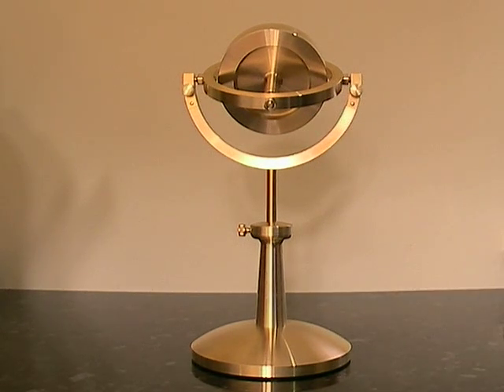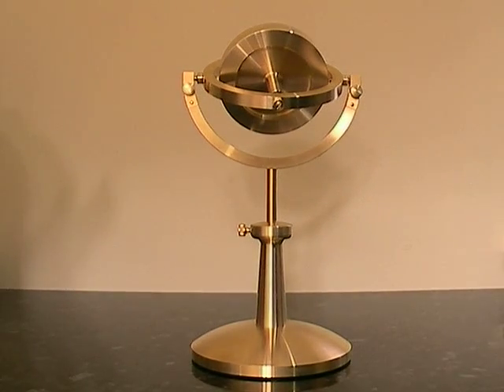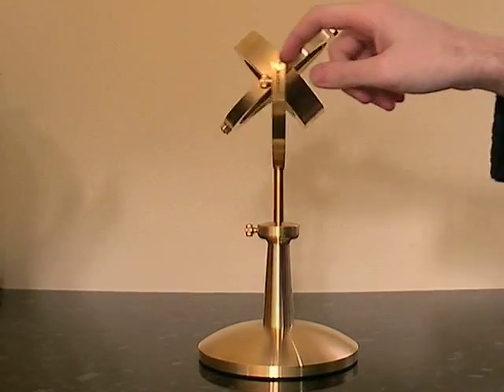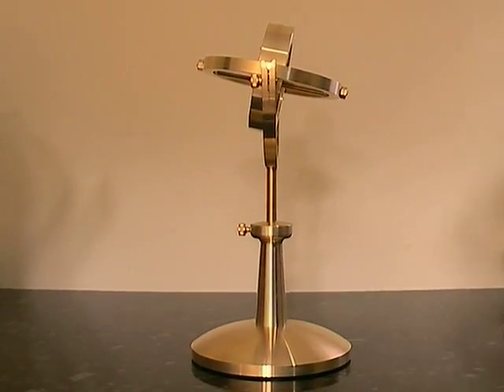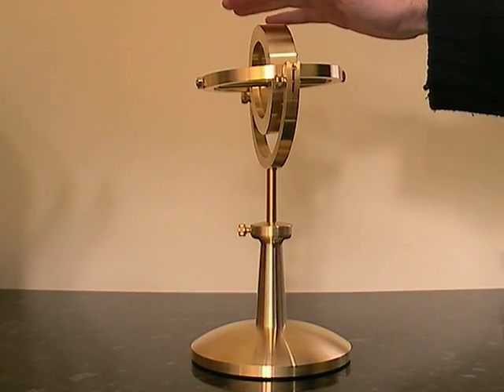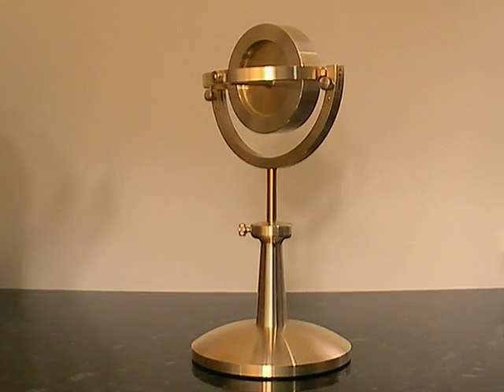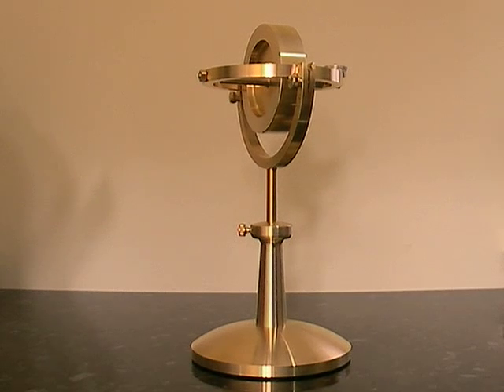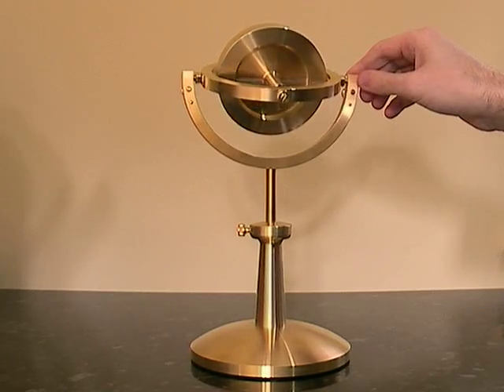Large Brass Lecture Gyroscope - gyroscope.com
Due to popular demand we have produced another version of our lecture gyroscope. Based on University gyroscopes from the 19th century the 'lecture' gyroscope adds modern technologies that were not available at the time. This gyroscope is superior to anything else on the market. A rubber starter wheel is connected to a small electric drill (sold separately) to get the gyroscope up to speed (7,000 rpm+). Leaving you to do experiments with the high speed spinning gyroscope that spins effortlessly for over 20 minutes.